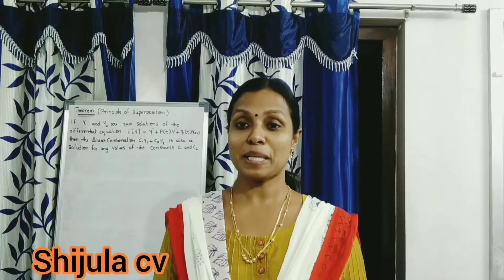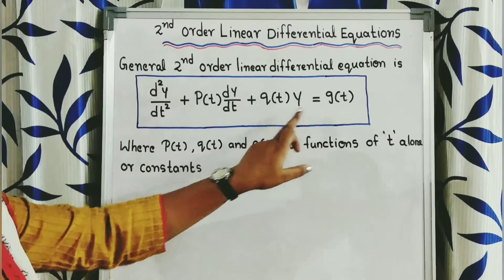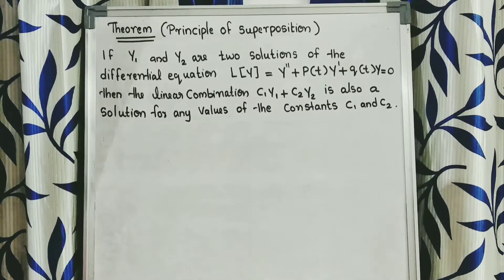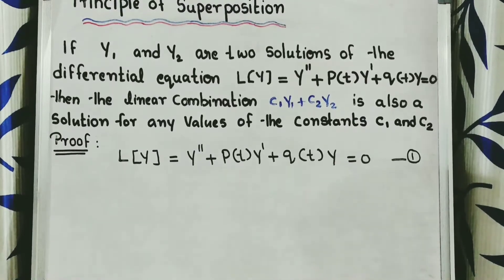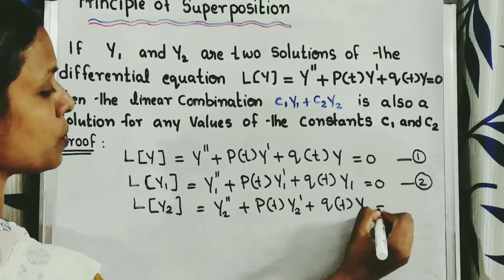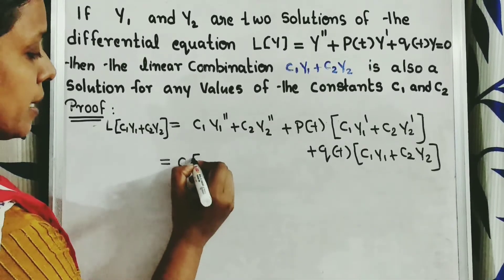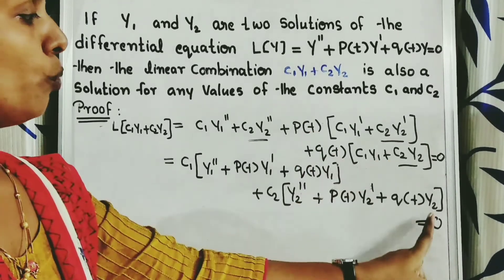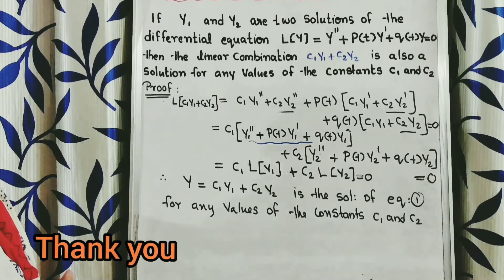2nd ORDER LINEAR DIFFERENTIAL EQUATIONS & PRINCIPLE OF SUPER POSITION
principles of superposition